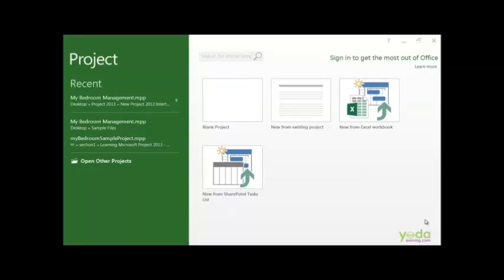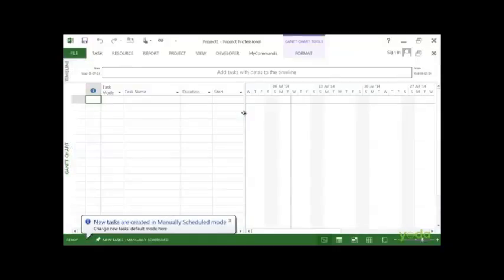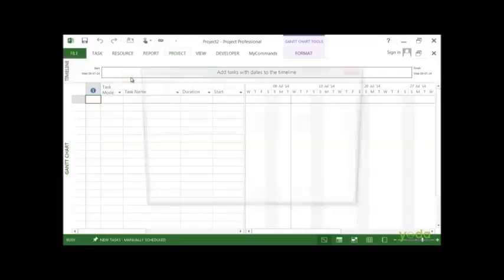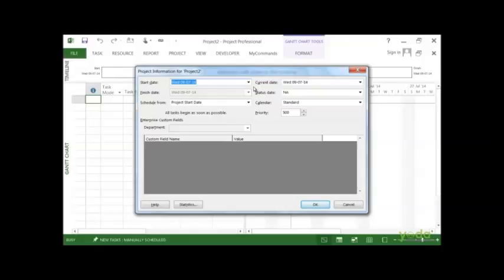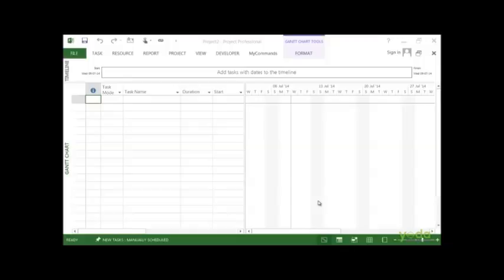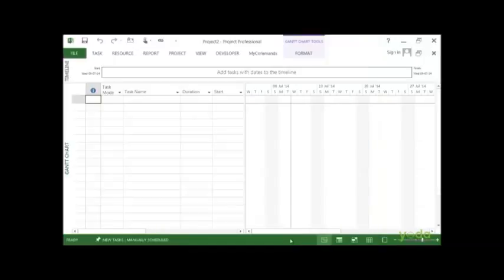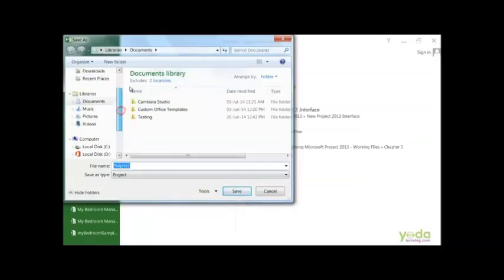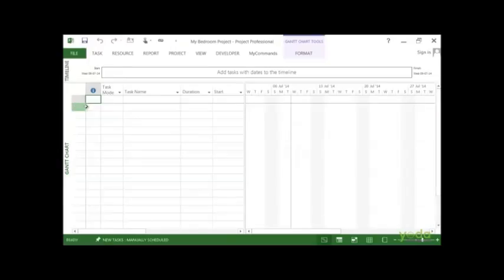Creating and Saving the Projects (MS Project 2013) - Yoda Learning